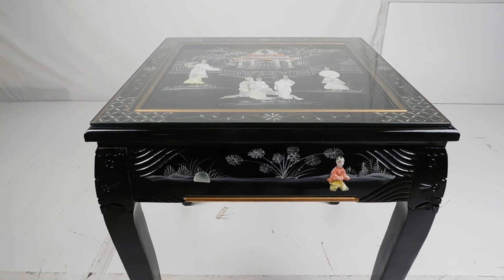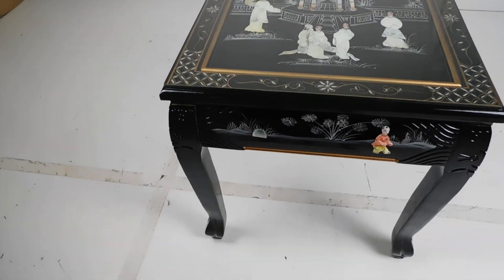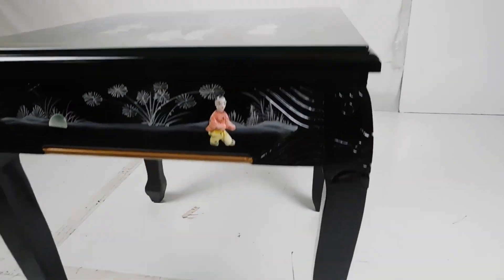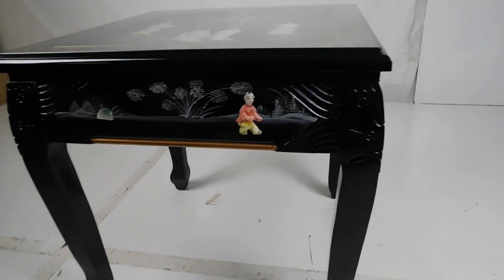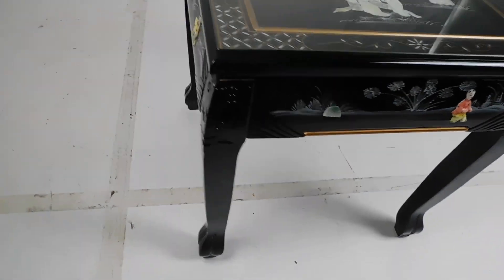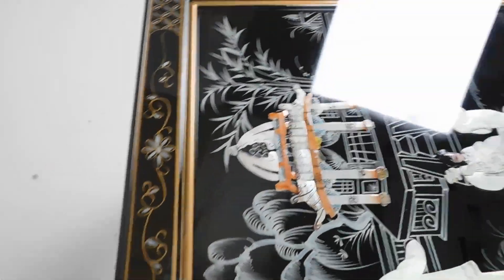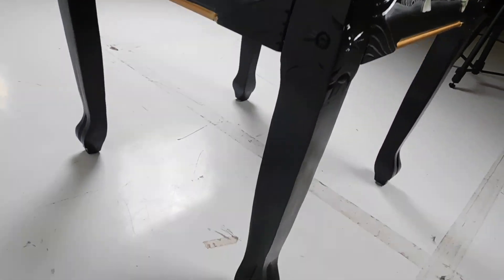Dragon Leg Oriental End Table Inlaid Pearl With Gloss Lacquer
Hello Friends!

See a first person view of this lovely product here.  Follow the link below to see more;

This carved 24” H. Table comes with a glass top, inlaid pearl, hand painted and carved dragon legs at import direct pricing. This is an excellent buy use them in a living room as end tables or in bed room as a night stands. Top and sides are inlaid with mother of pearl with silver pagoda landscape painting. This table has Chinese lacquer shiny gloss finish with hand carved mother of pearl Lady Palace design. Measures: 22 inch by 22 inch by 24 inches high. We have been importing these fine quality items from China since 1984.

Dragon carved feet
Glass top included
Hand painted, hand carved mother of pearl
Simple assembly required, attach 4 legs
Multi coats of Chinese lacquer
22"W x 22"D x 24"H
Ships Fully insured, Expert packing

JOY IS HERE - TEAM ORIENTAL FURNISHINGS